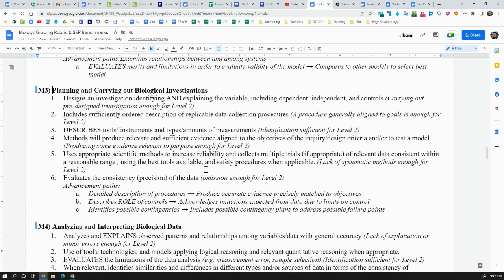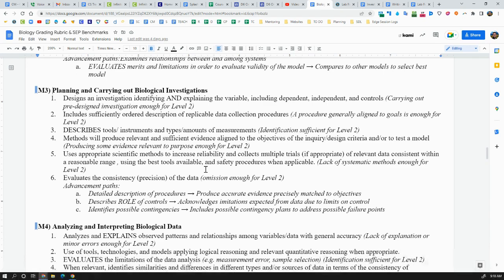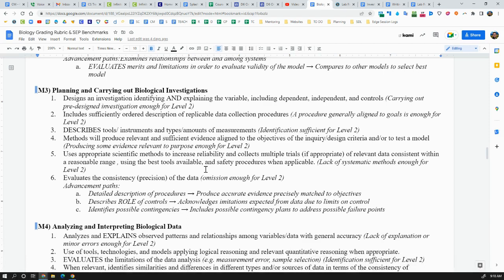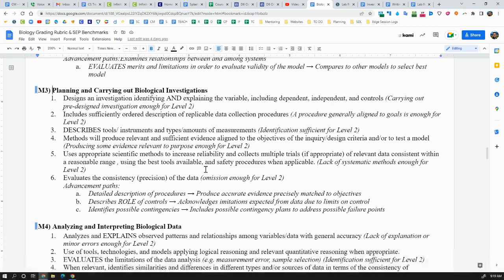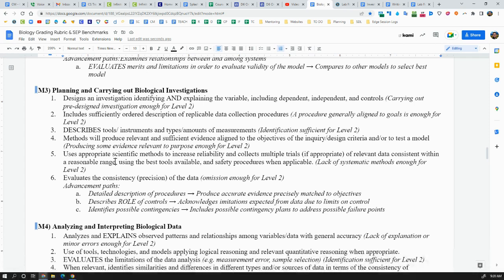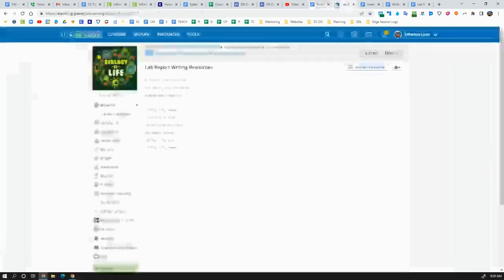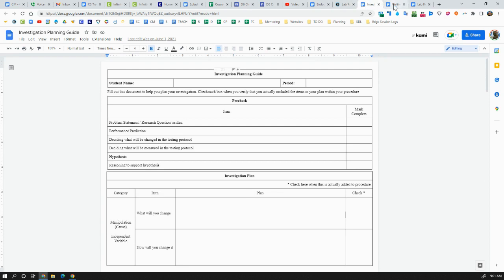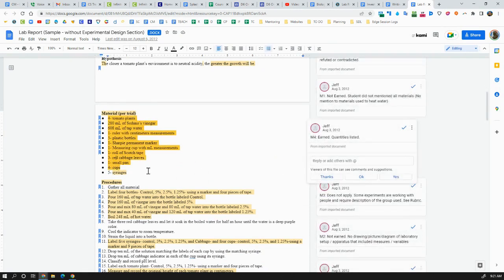Biology SEP Benchmarks - (M3) Designing and Conducting Investigations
Mr. Lima explains benchmarks associated with this performance skill.